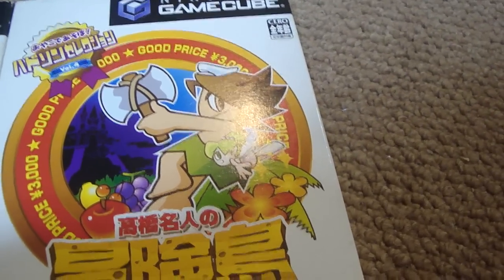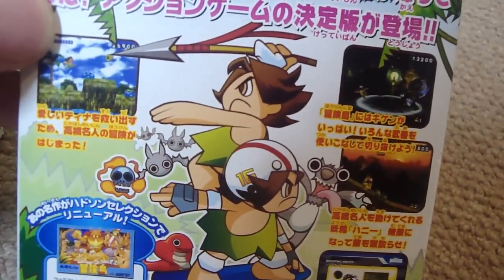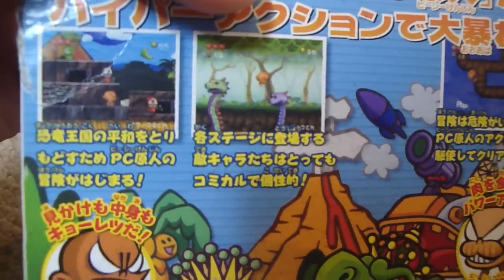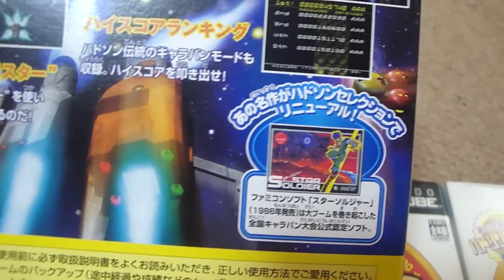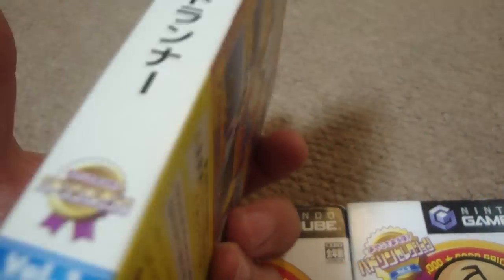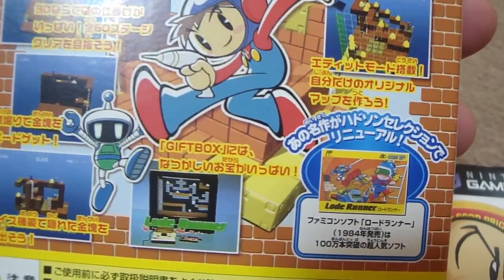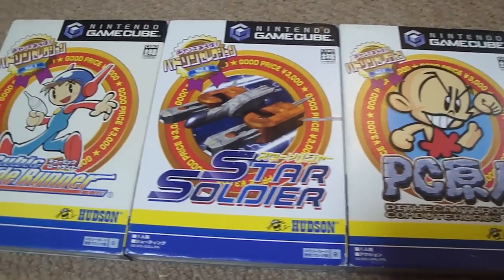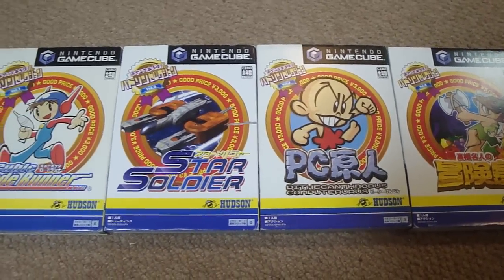ハドソンセレクションHudson Selection Game Cube Games (Short Vid)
Just wanted to show you guys the 4 games in the hudson selection game series for the game cube. all share the same graphic style and all are a lot of fun to play. not too much here but at least you can check out the box art.